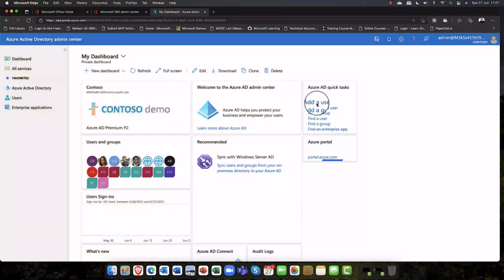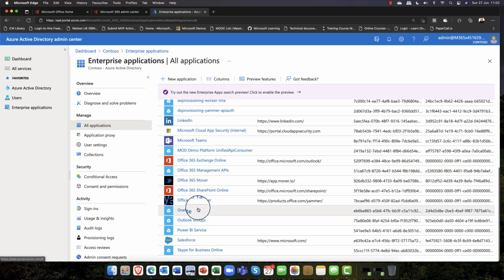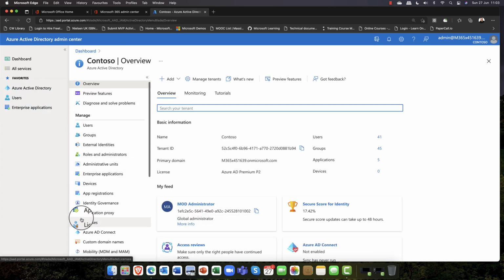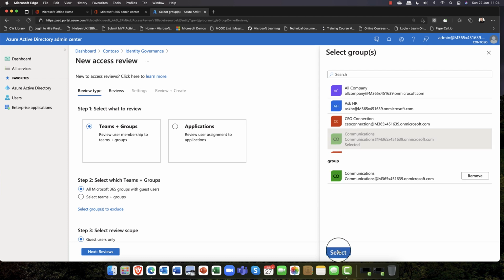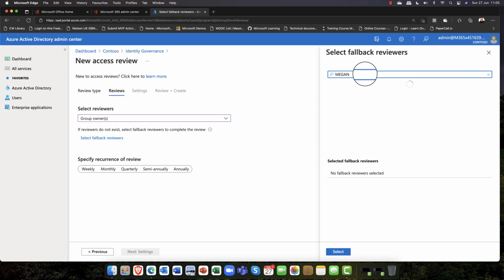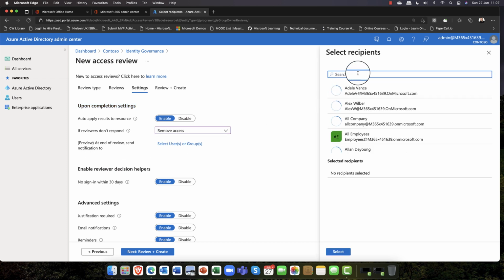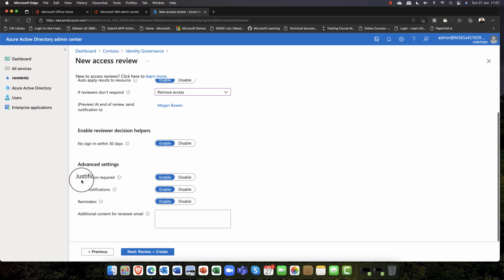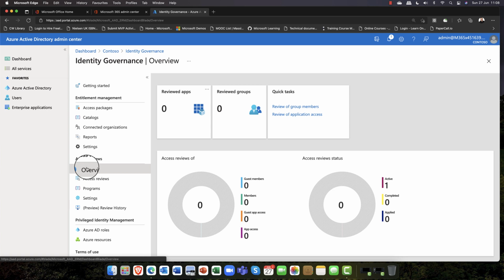How to conduct an Azure AD Access Review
It's so easy to lose control of who's accessing resources in Microsoft Azure & Microsoft 365. Now with Access Reviews, you don't have to worry. Part of Microsoft Identity Governance tools. Access reviews allow you to keep tabs on whos accessing resources in your organisation, including guests. This time I take a look at exactly what it can do for you and how it works. As always I'd love your feedback.